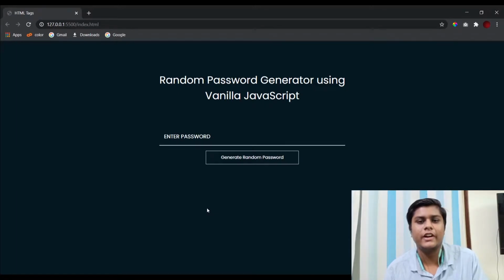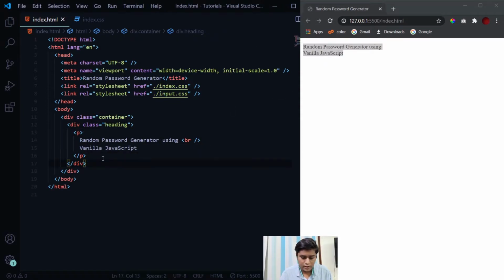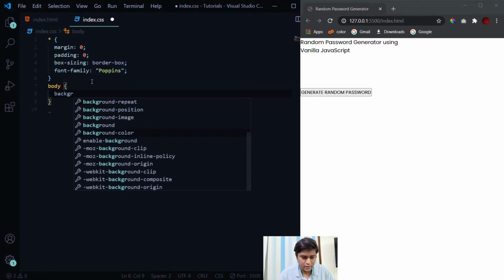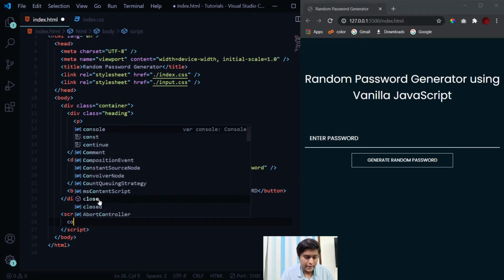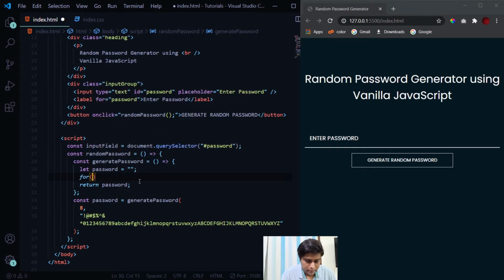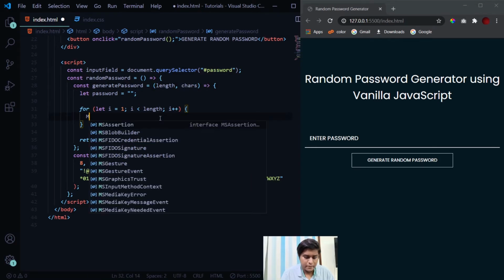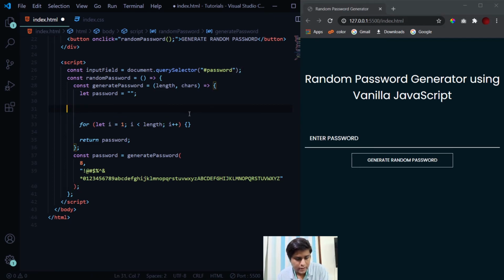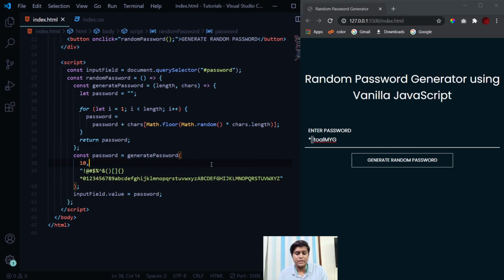Creating a Random Password Generator using Vanilla JavaScript. Complete tutorial | Code Grind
In this video, I'll be creating a Random Password Generator using Vanilla JavaScript. You can select the length of the password and also select the characters you want to include in the password.